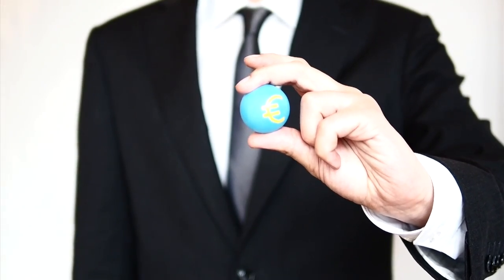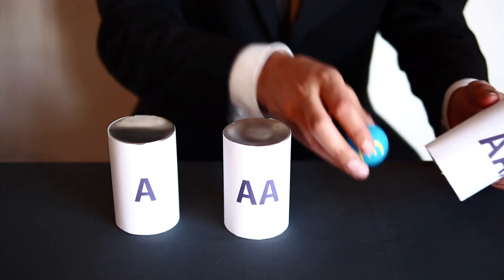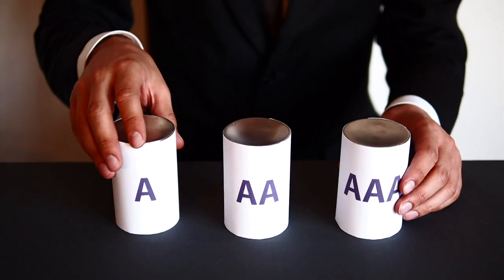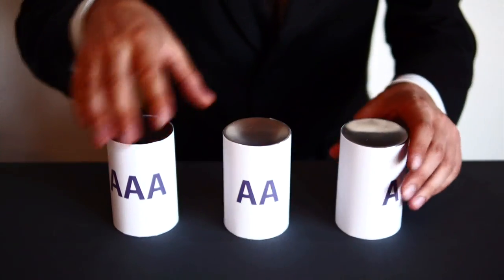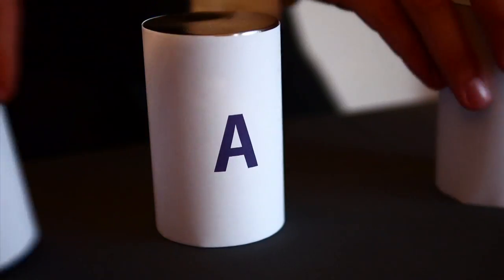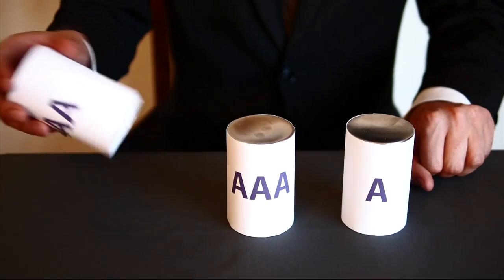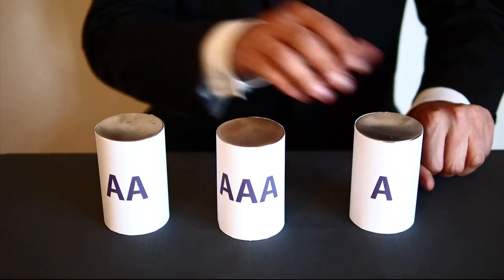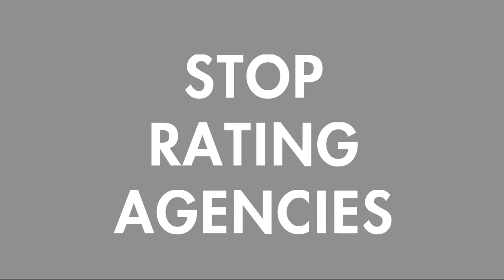Stop Rating Agencies